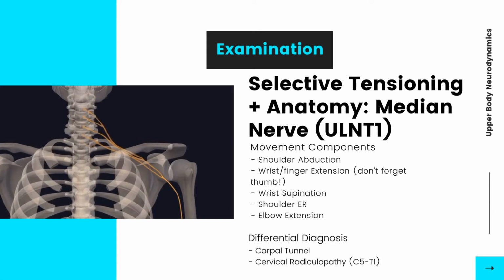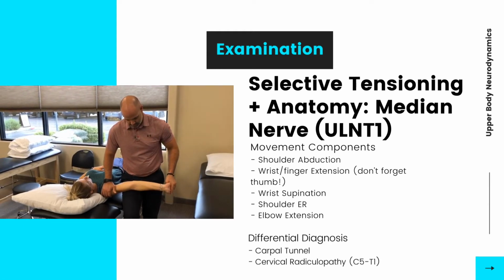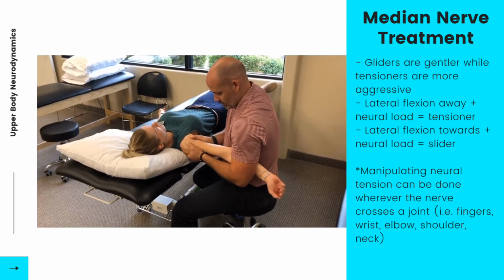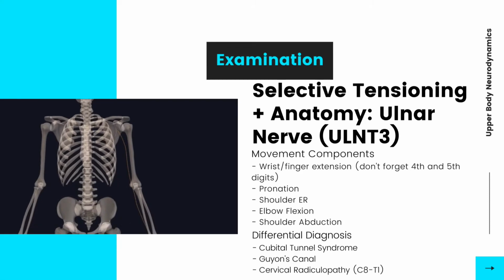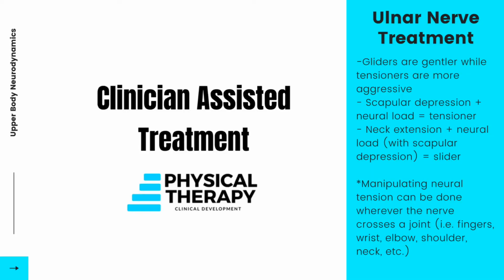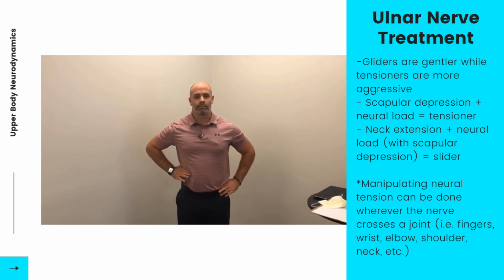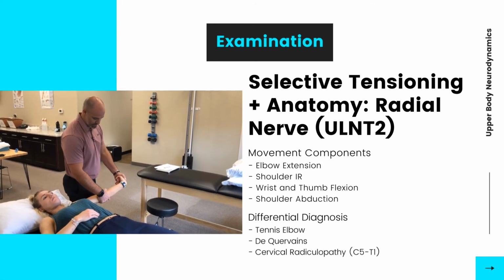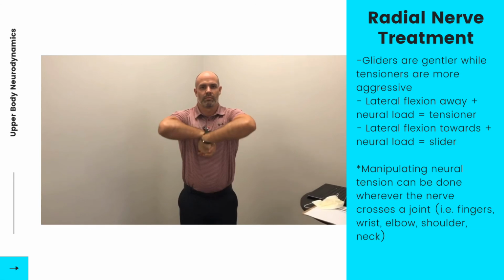Neurodynamics of Upper Limb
Upper body neurodynamic testing + treatment for PT students!

Join a Facebook group dedicated to helping PT students bridge the gap from PT school to orthopedic clinical practice!

Check out the Physical Therapy Clinical Development Podcast on Anchor, Spotify, Google Podcasts and Apple Podcasts! Here’s the link: